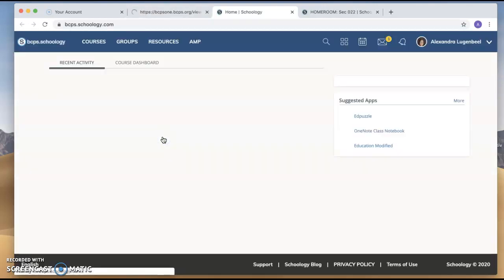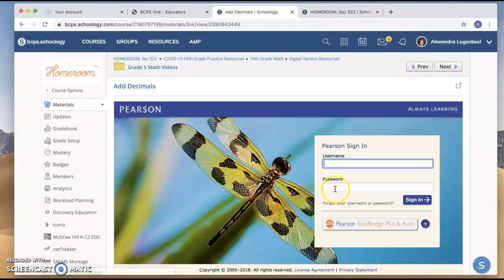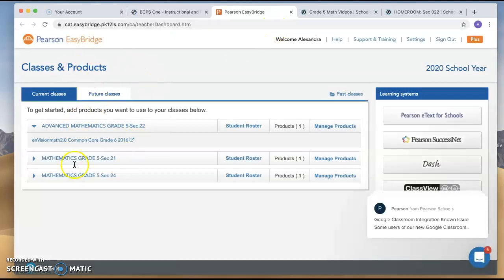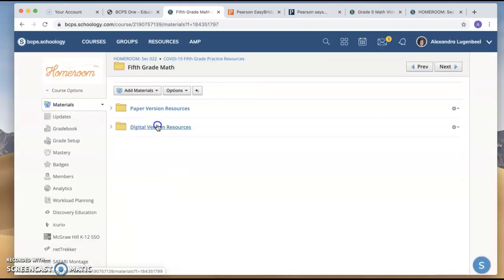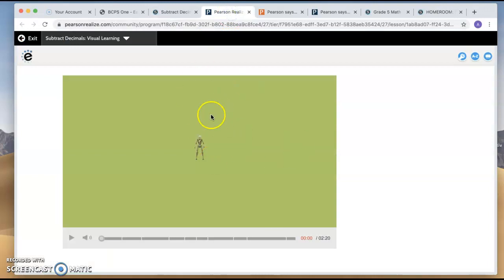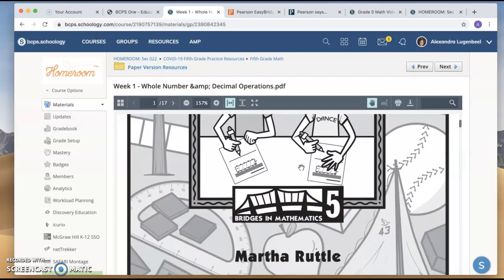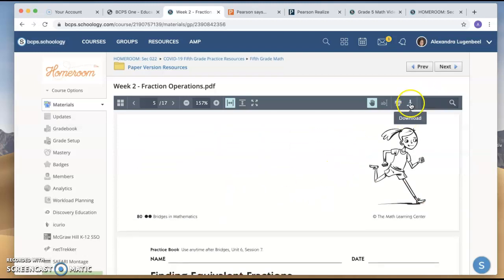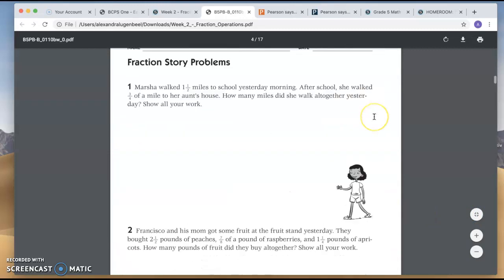How to Access Digital/Paper Tools for Covid-19